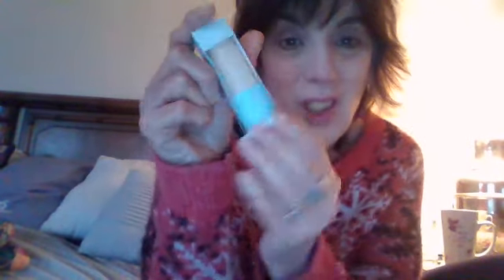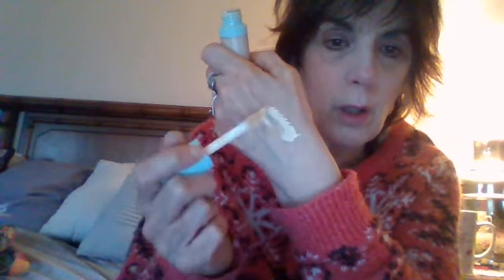TARTE POWER FLEX CONCEALER REVIEW aka " WON'T BUDGE WAR PAINT"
Hi ya'll Happy Mid  January!
 if you have been with me on this channel any amount of time, thank you, you have probably seen that with or without makeup I do have dark circles under my eyes some days worse than others and I have shown many videos with NO MAKE-UP..  I do like to show concealers that have worked for me, so fat Cover Girl Concealer is #1 for me with Bye Bye Undereye a close 2nd.. after that Maybeline FitMe Light.

 My natural skin tone is Fair /Neutral to Light, even in Summer with a "tan" because I tend to mostly burn and peel. Every Concealer from Maybeline, Revlon, Rumell, Almay, LA Colors, NYC Makeup, KOKIE, W4Ander. IT, Bye Bye Under Eye, BB Creams, to Mary Kay Cover Girl so forth I have been a Fair to Light in concealer's and so after watching POWERMAX TARTE CONCEALER demonstrated on Clearnce on QVC I decided to try some in Fair/Neutral shade.

It is a NO GO for me. I thought at first, I just needed a darker shade sadly it is not even the shade that is off, it is the absolute UNSPREADABILITY of this product that is problematic-

The promise is that it won't budge, and it is not coming off is very true! It does not feel light or like wearing nothing. It feels like a heavy mask. It does exactly what it is promised not to do!  It seeps into every crease in eye wrinkles, and muriate lines, crow feet and accentuates the dark area of the eye puffing it up. it will not move either by tapping in with brush or sponge or fingers or dapping or with the triangular SEA brush it comes with.. I did shake product well before using as suggested.

It can be worn as a full coverage or conceal trouble areas. I would say its best as a full coverage and does not conceal without really being heavy and visible. It just does not move or breathe with my skin, therefore I have dubbed it  'aka' WAR PAINT . This makeup, is meant to be worn in battle, in high heat, rain , snow, wind extreme weather for days  on end without coming off, its not moving! Think THEATER MAKE UP under lots of light from far away , maybe ?

I was advised by Customer Service to apply more layers , and more layers and use a sweeping motion till lines were gone and more and continue to use a sweeping motion with my brush.  rolling eyes IF I COULD!

 I will say for the clearance price this seemed like a godsend because I do go through about 4 tubes of concealers a month. Instead, this month I will be buying extra cleanser, make up remover and moisterizer ..

I suggest a very good gentle moisturizing cleanser if using this product. Im so sad.
It has not been a miraculous life changing, dont fear the concealer experience but an unmovable one in my memory and wash clothes!!